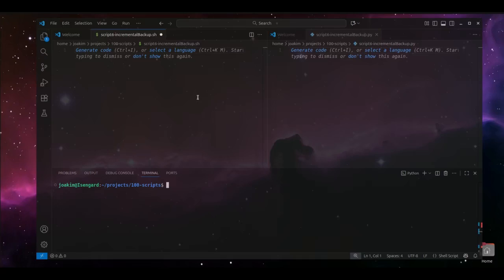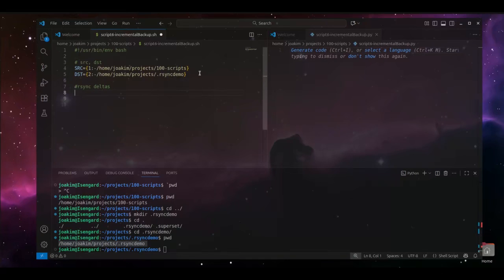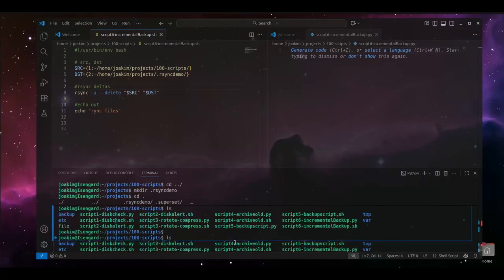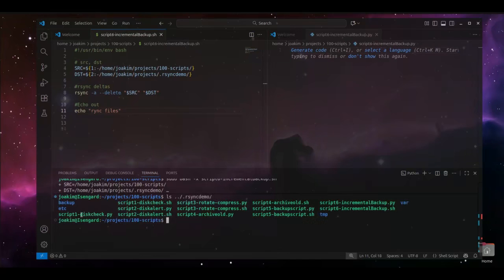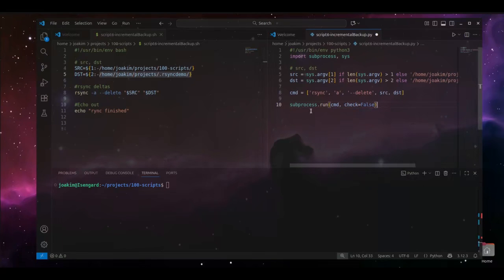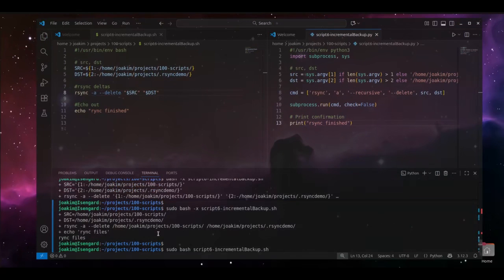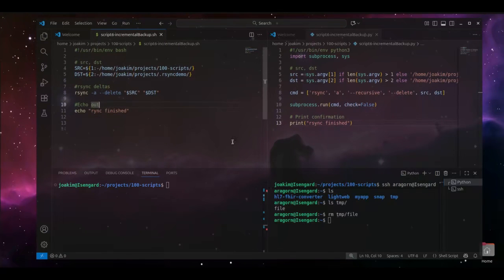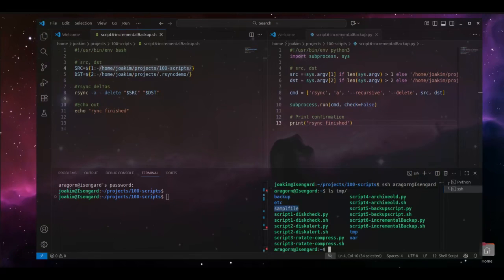100 Days of Bash & Python for Linux Sysadmins: Syncing Directory (Day 6)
For Day 6 - we will syncing directory contents using rsysc - wthich is a useful utility for backup/restore